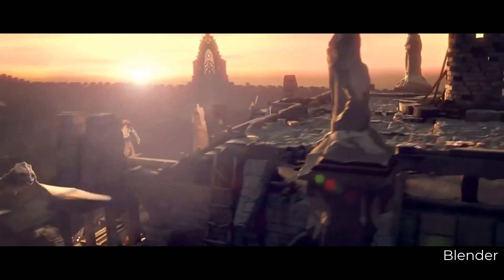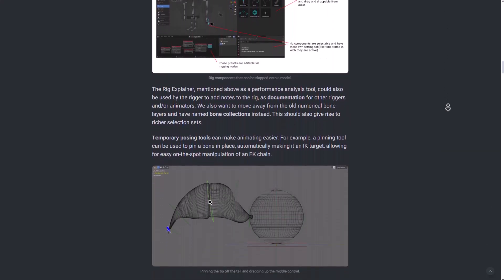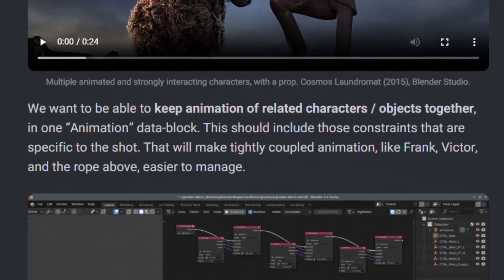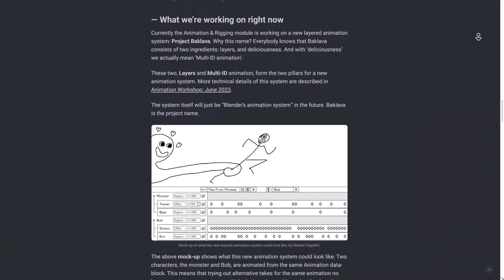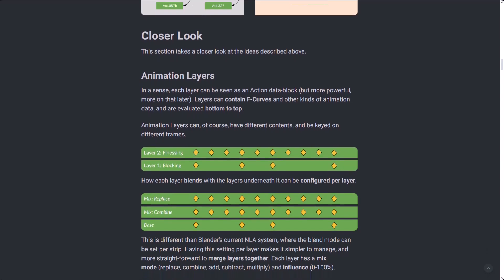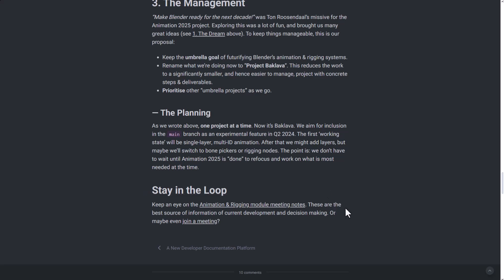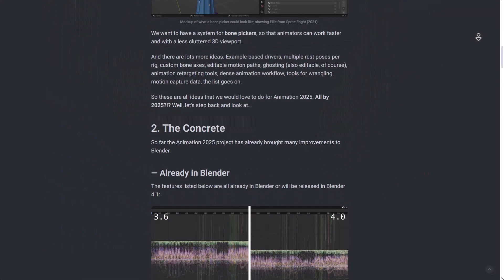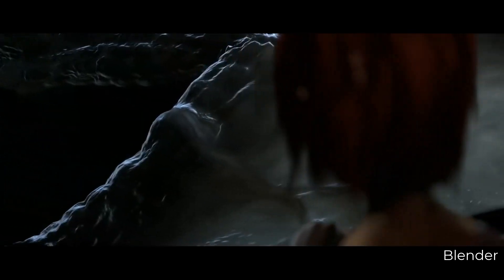A New Animation System Is Coming!